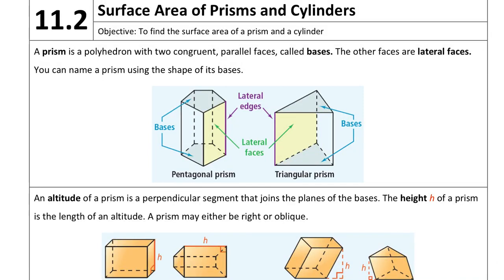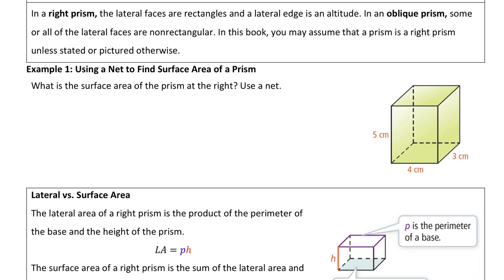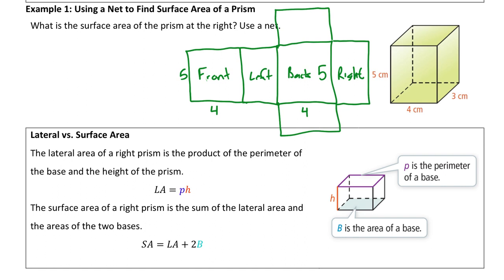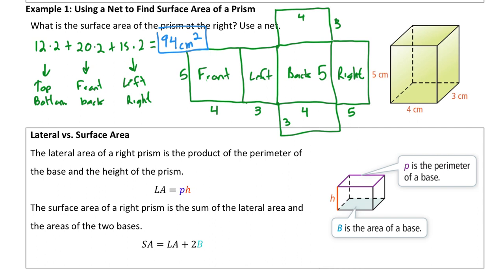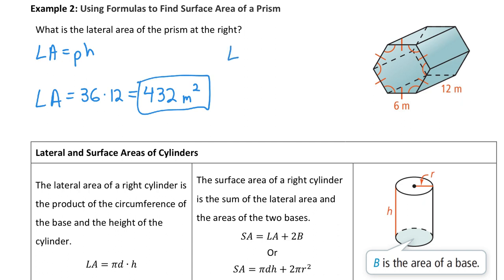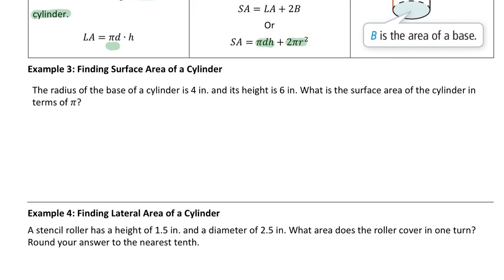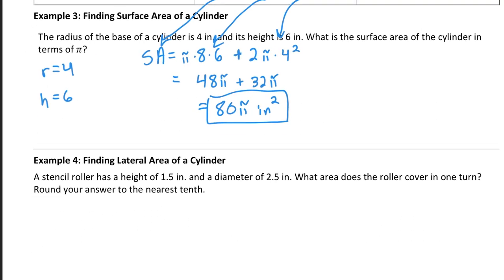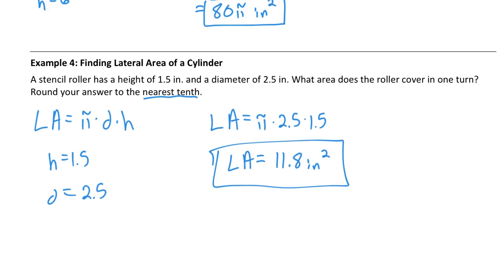Geometry - 12 Surface Area of Prisms and Cylinders